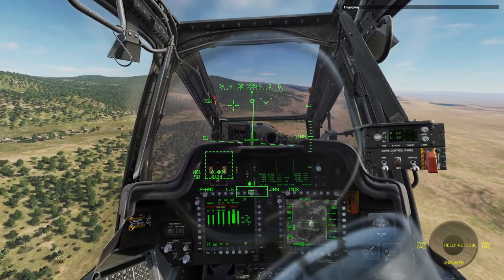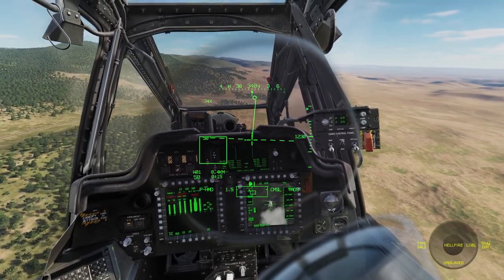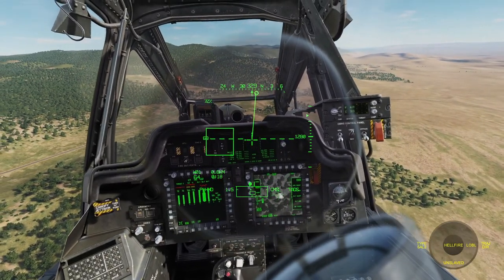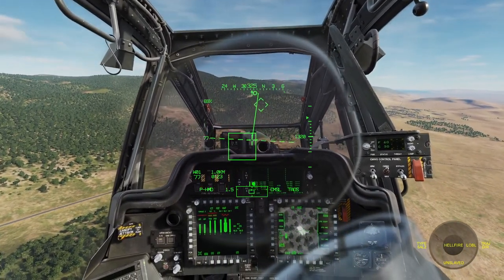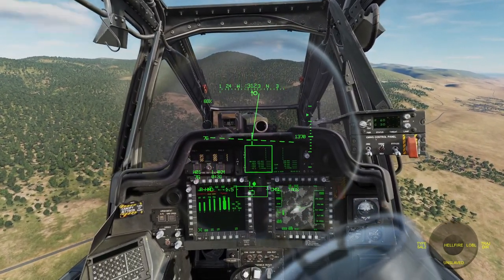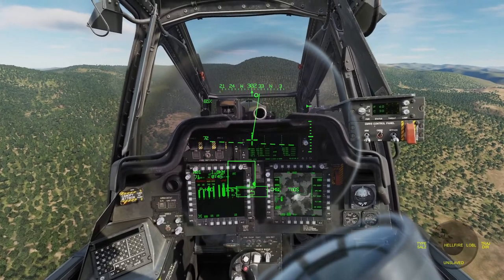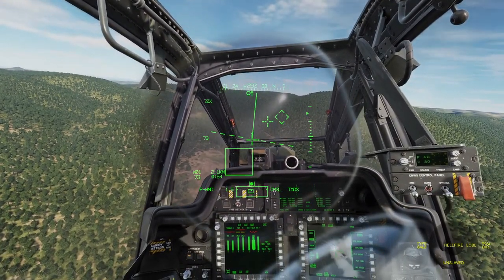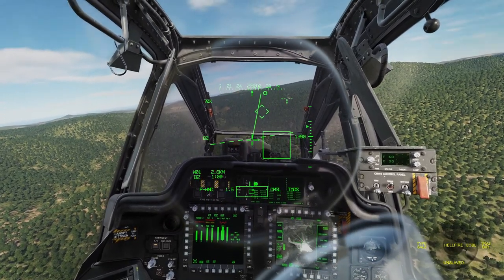How to Use the Hellfire As An Air To Air Missile | DCS AH-64D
This is an interesting capability of the Apache that was actually used in real life, although it is very limited.  In any case, I figured I would do a video on it, and I hope you all enjoy!